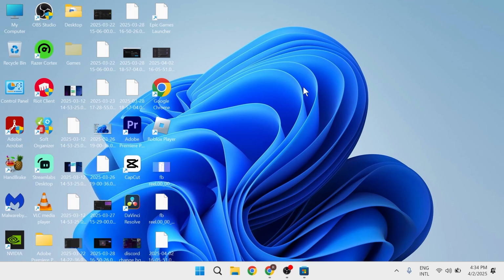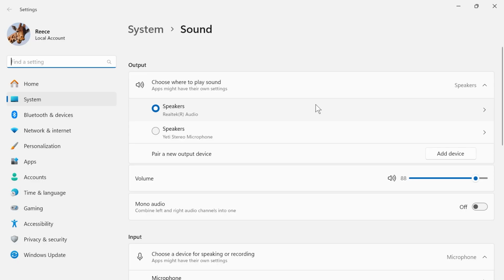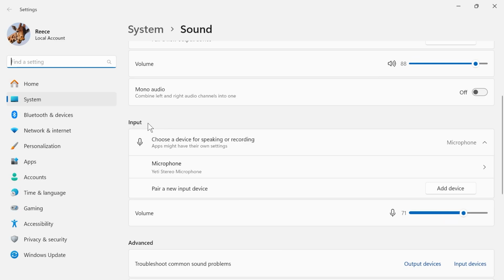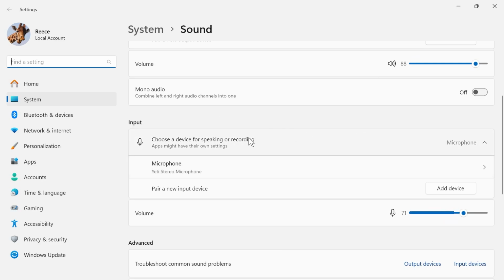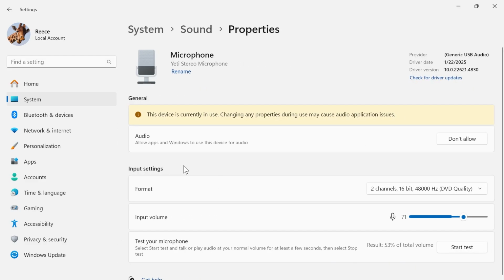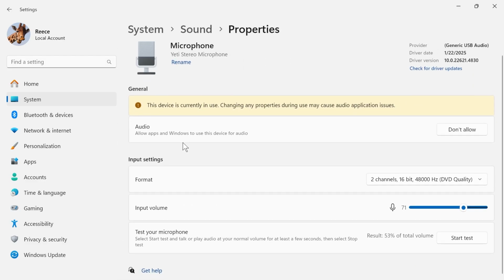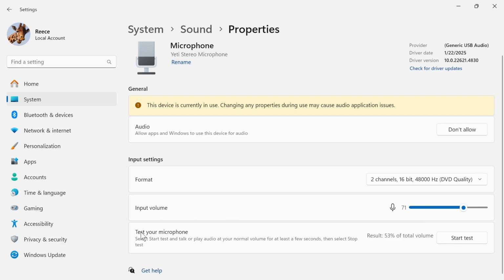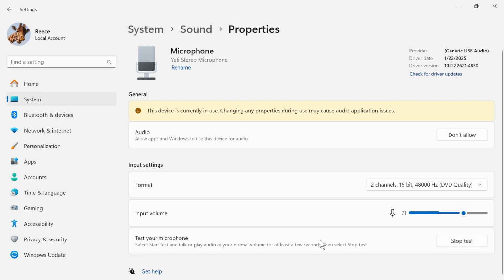How To Check Microphone Is Working Or Not (Laptop & PC)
Not sure if your microphone is working on your laptop or PC? This guide will show you how to test your mic using Windows settings, troubleshoot sound issues, and fix common microphone problems.